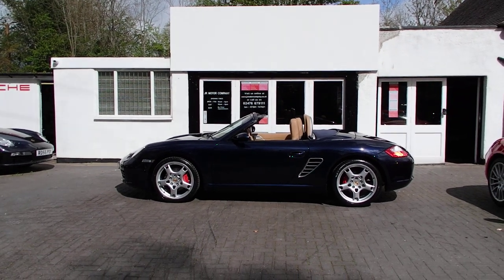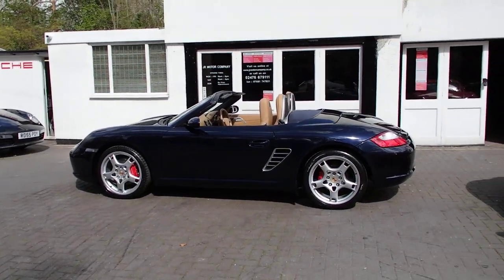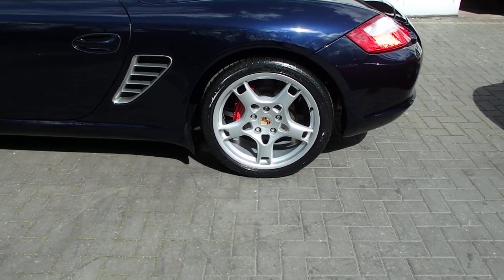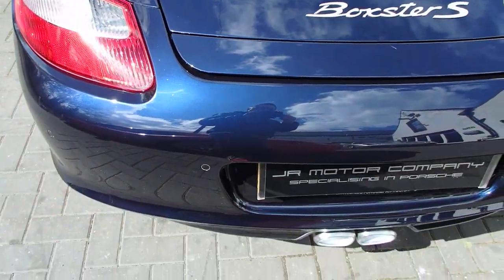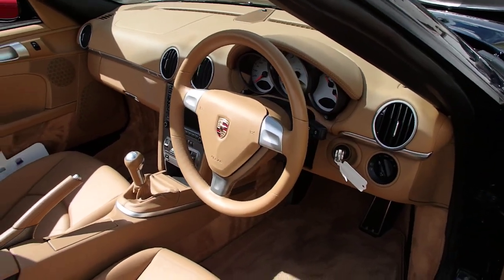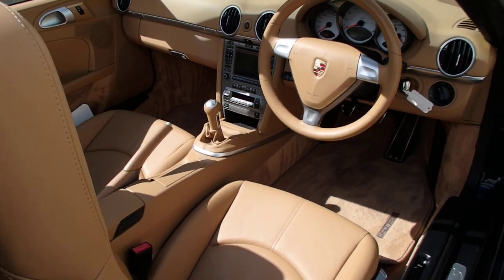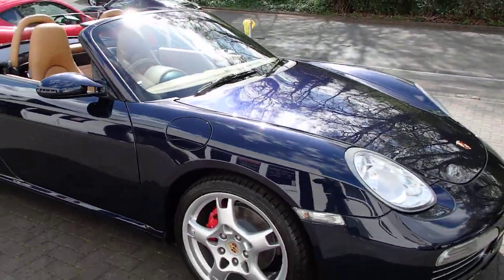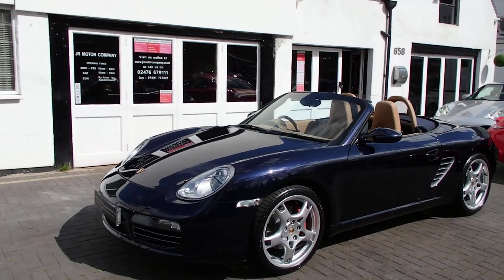Boxster 3.2 S Manual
Porsche Boxster 3.2 S Manual finished in Midnight Blue metallic paint.
This is a special colour combination Boxster 3.2 S manual finished in Midnight Blue metallic paint in stunning condition and with an extensive list of factory fitted options which includes full Sand beige extended smooth leather trim to include doors,dashboard,instrument surround and smooth leather vented seats,smooth leather steering wheel,silver dials,fully refurbished 19 inch Carrera S alloy wheels with colour crested wheel centers wrapped in Goodyear Eagle F1 N Rated tyres,(PCM 2.1) Porsche communications management Navigation,Radio CD Player linked with Porsche sound package plus,CDC4 Multichanger,CD storage,Porsche overmats,(PSM) Porsche Stability Management,climate controlled air conditioning,wind deflector with flycatchers,alluminium side vents and rollover bar,red brake calipers,litronic headlights,sports tailpipes,PDC,(PVTS) Porsche vehicle tracking system,extended storage,top tint windscreen and a Metropole blue electric hood to complete the package.This stunning Boxster S has been loveingly kept and maintained with a fully documented and detailed OPC Porsche plus specialist service record totaling 15 stamps and fully inspected by ourselves together with handbook pack all spare keys.The car is very special and a pleasure for us to sell!